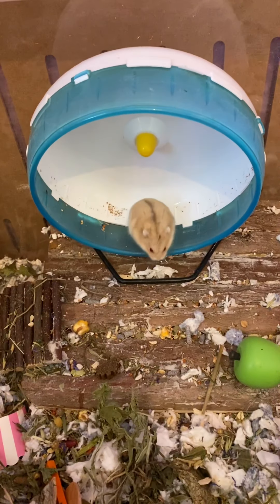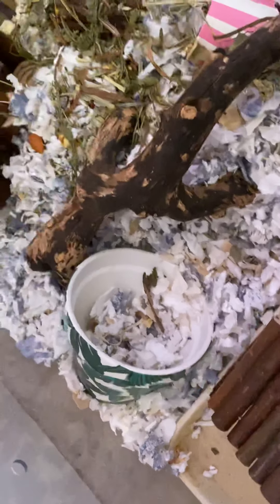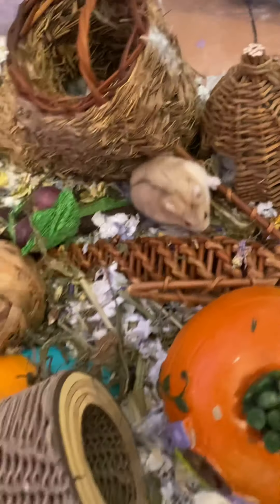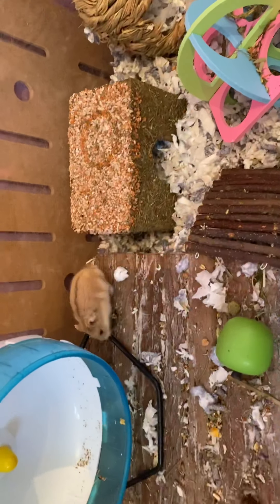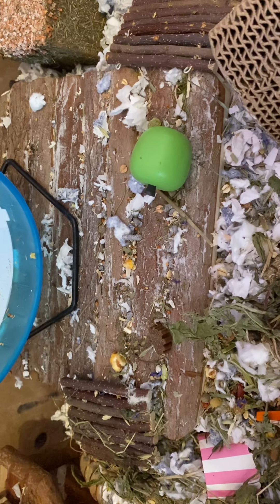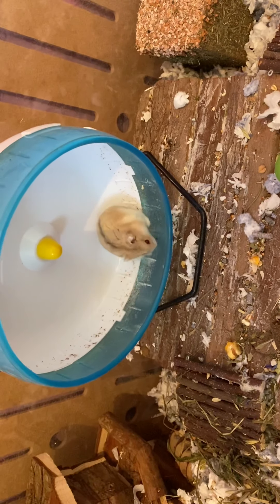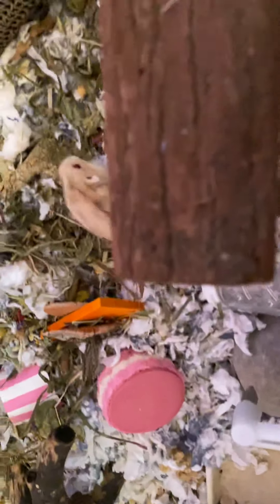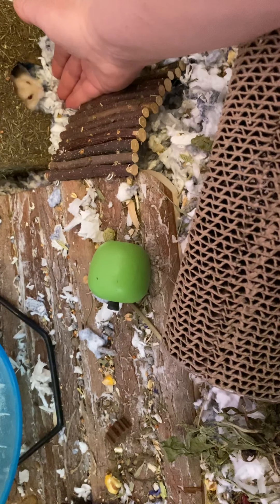Ernest in his clean cage